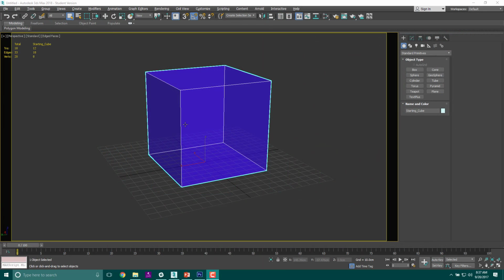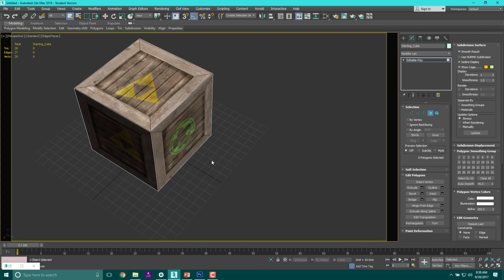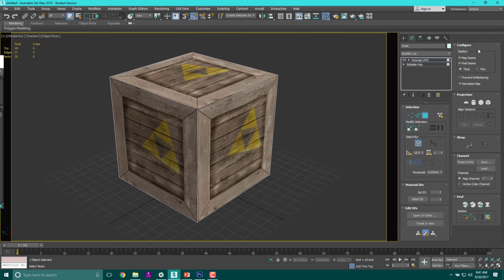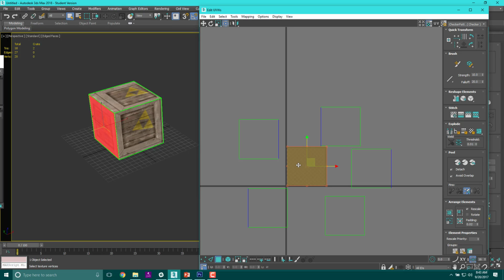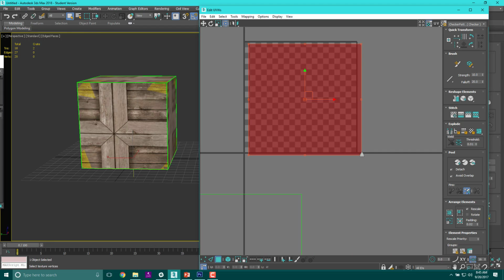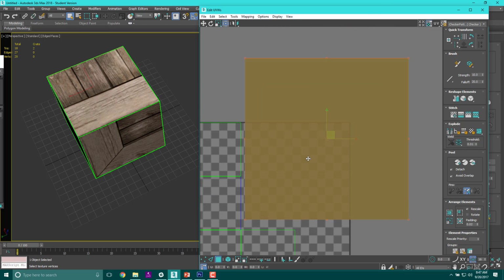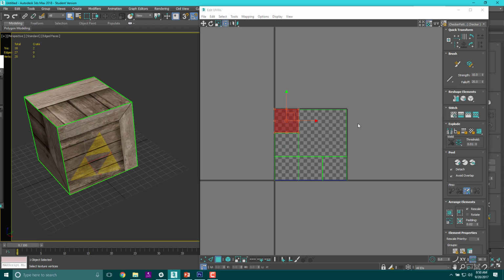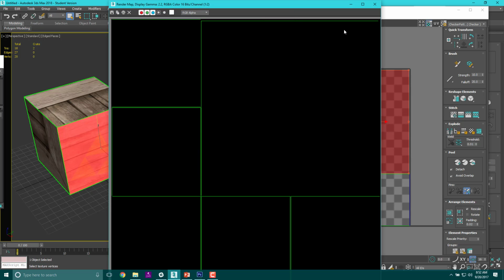3DS Max 2018 Class #24 (UV Layout)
Quarter 1 Week 6 - Day 1 (Part 2)

Today we continue working on learning how UV unwrapping works in 3D Studio Max 2018 by planar mapping and laying out a simple cube.